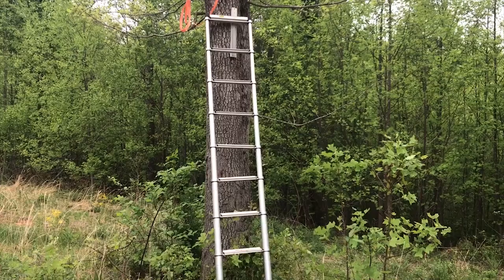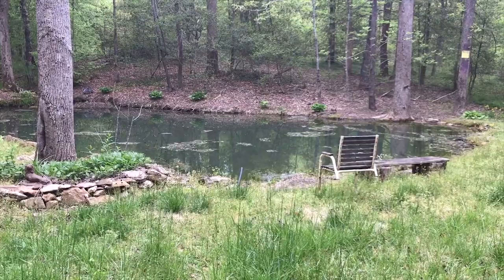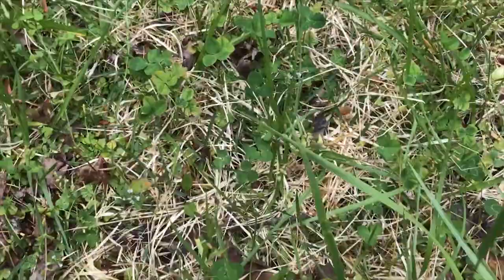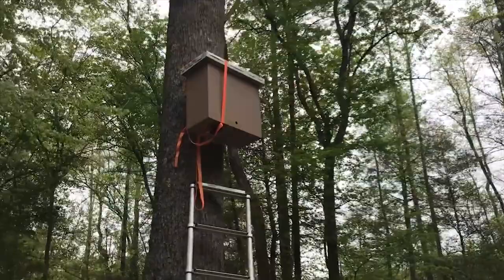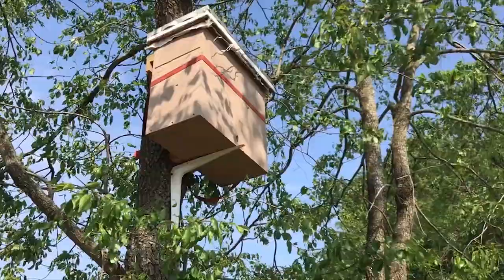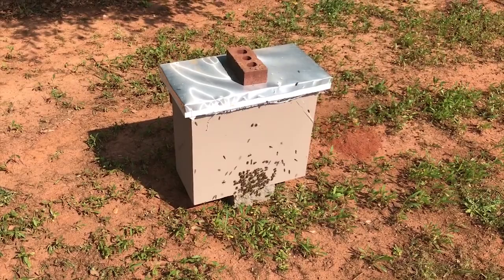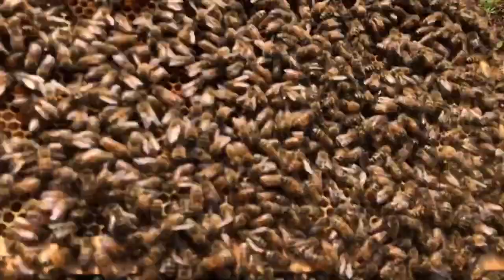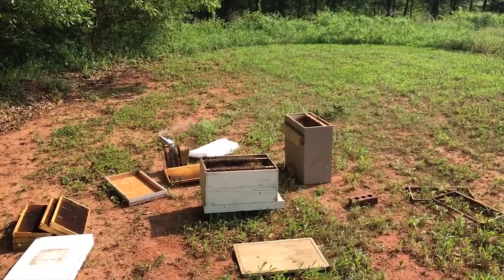Setting Traps and Transferring a Swarm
Setting some more traps today and I found a new spot that is bound to be lucky.